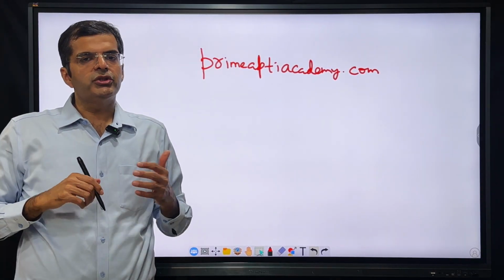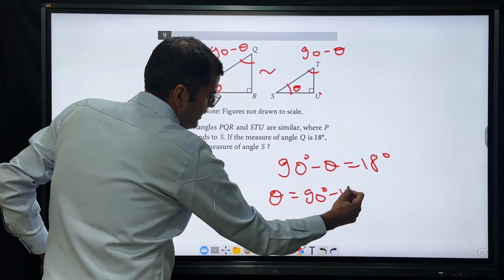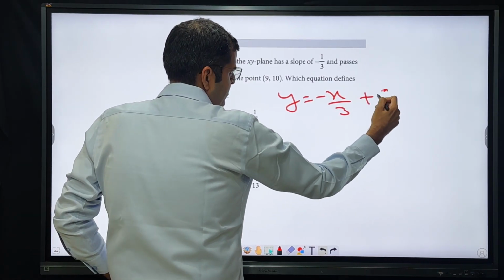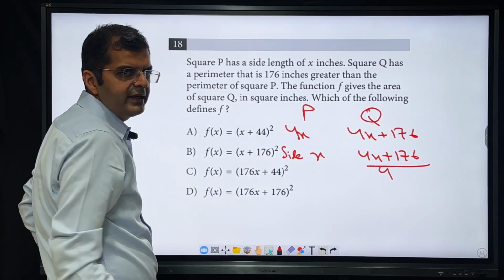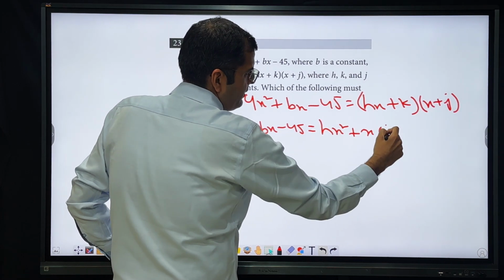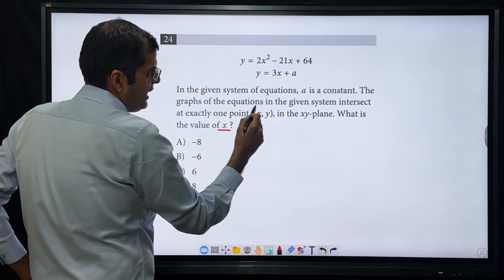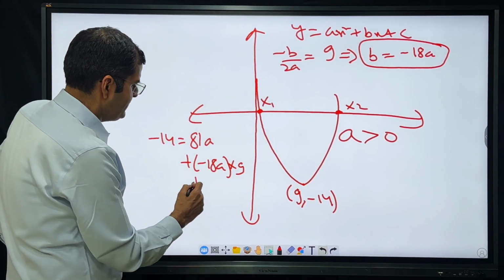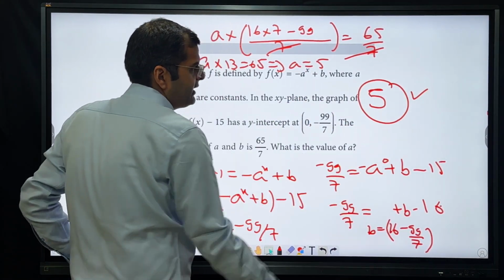Digital SAT Practice Test 4 Math Module 1 | Complete Solutions & Explanations (2026)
Description: For complete free SAT Math course log and access high quality SAT Math Prep course that too completely free of cost. In this video, I provide complete step-by-step solutions to the Digital SAT Official Practice Test 4 Math Module 1 from College Board.

Whether you're preparing for a 1400+, 1500+, or perfect 1600 SAT score, this walkthrough will help you understand the concepts, shortcuts, and strategies needed to solve SAT Math questions efficiently.

What you'll learn:
✔️ Complete solutions to every Math Module 1 question
✔️ SAT-approved problem-solving techniques
✔️ Time-saving shortcuts and calculator strategies
✔️ Common mistakes to avoid
✔️ Concepts frequently tested on the Digital SAT

This video is ideal for students preparing for:
* Digital SAT
* PSAT/NMSQT
* Advanced high school mathematics
* Competitive college admissions